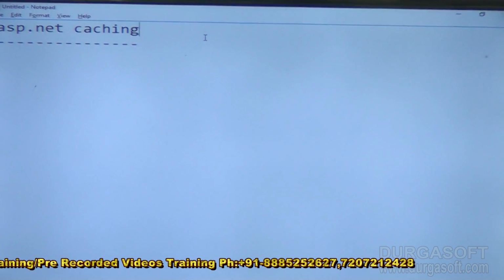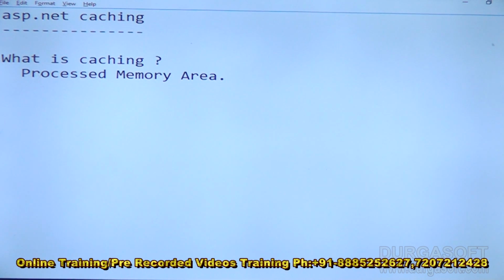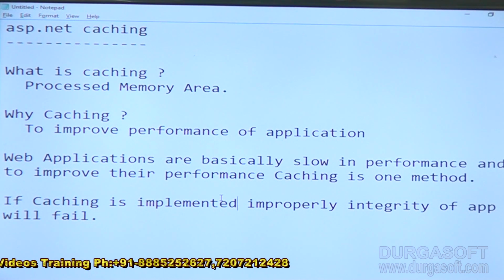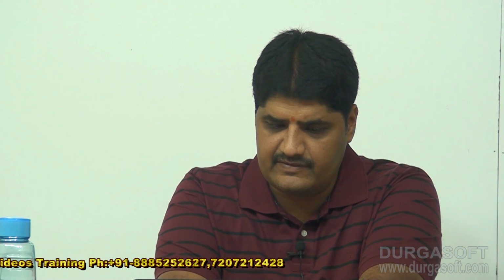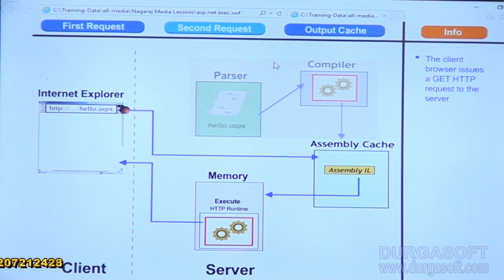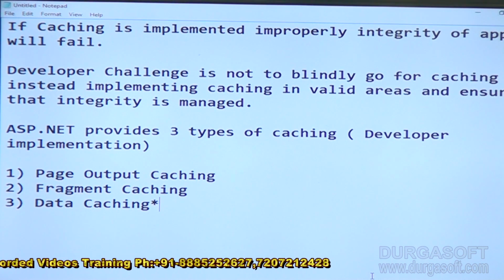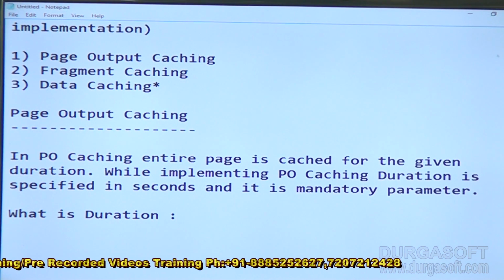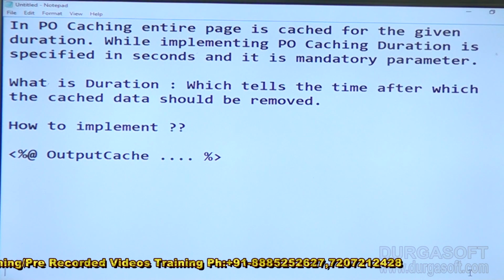ASP.NET || Caching Page Output Caching Part -1